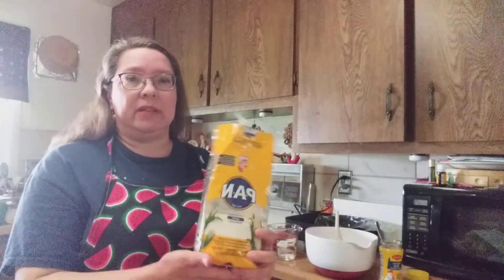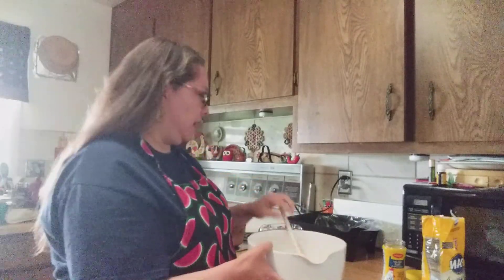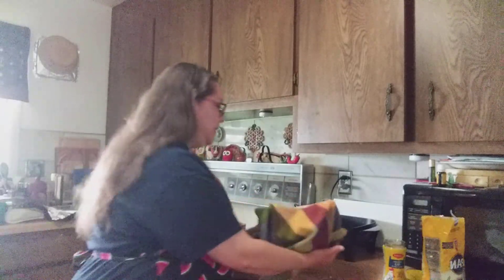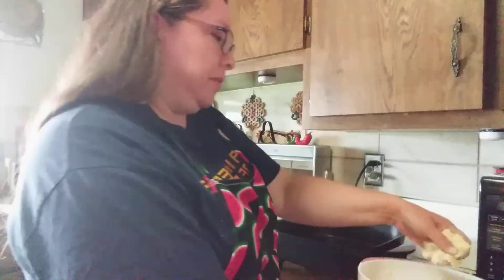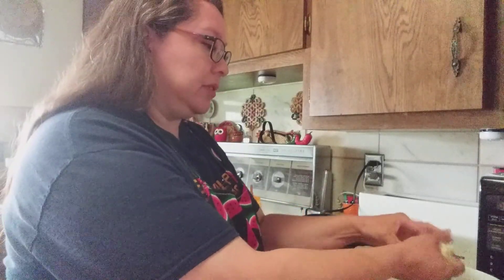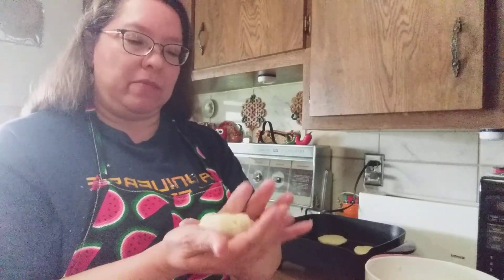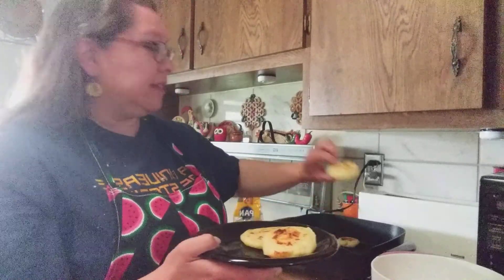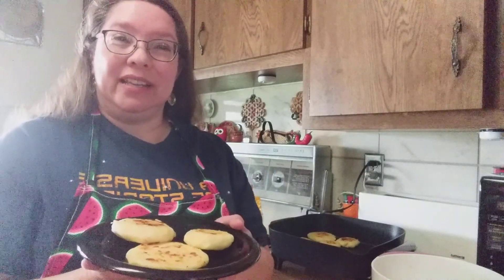Maria's Kitchen - Arepas con Queso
Learn how to make tasty and easy arepas from pre-cooked corn meal with cheese.